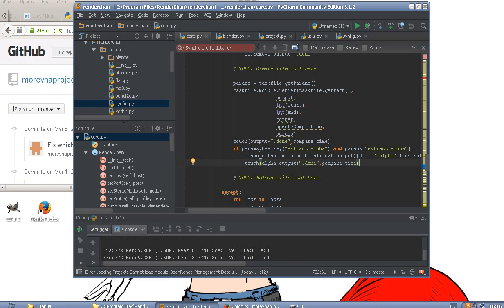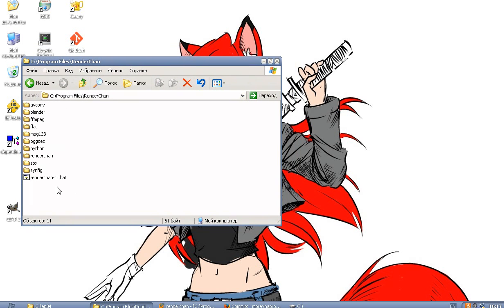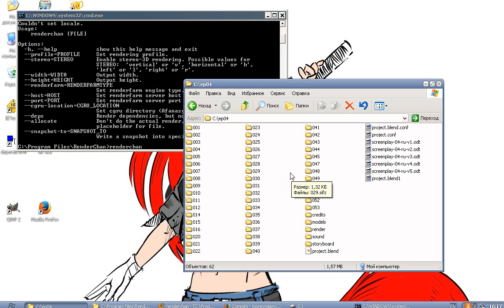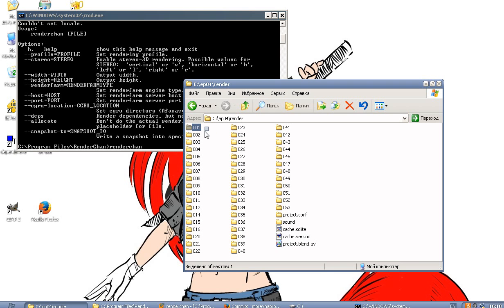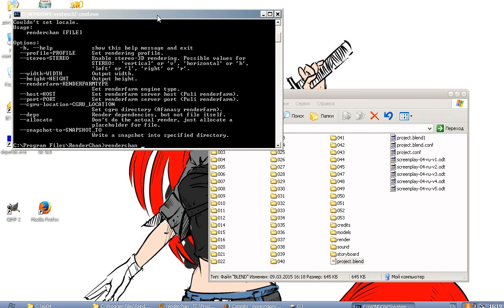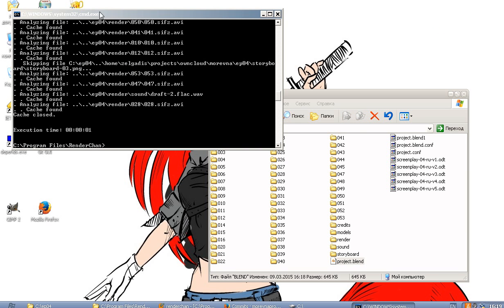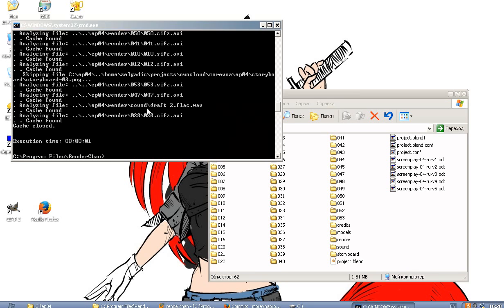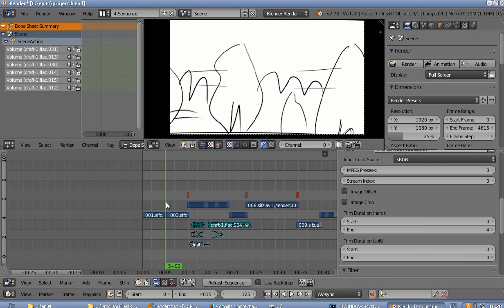RenderChan running on Windows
Demonstration of RenderChan running on Windows.

Morevna Project is an experimental animation studio which adopts  open-source philosophy and uses open-source software to produce animation works.

Creating animation and pictures with freesoftware